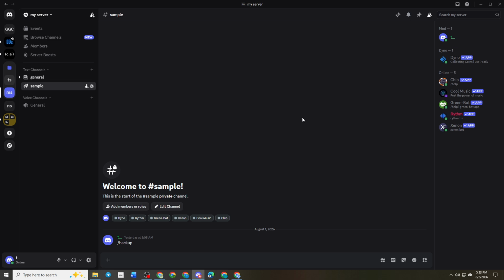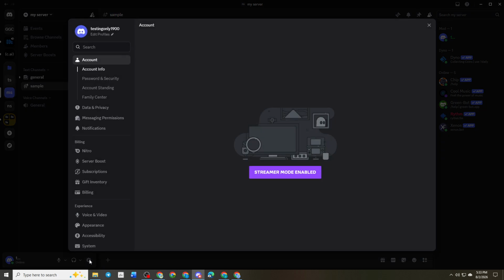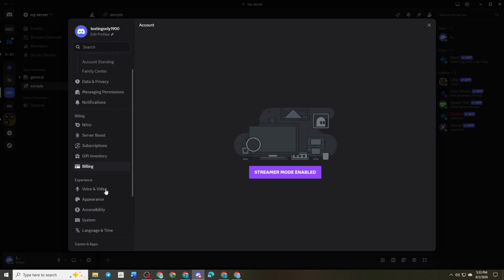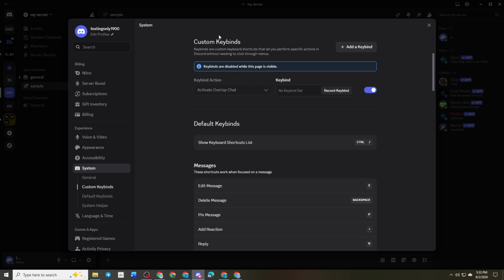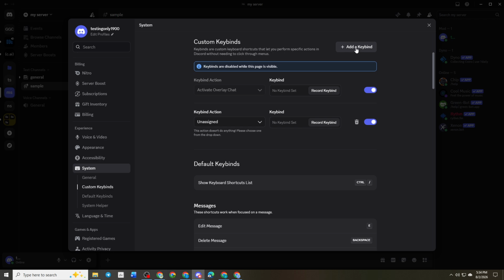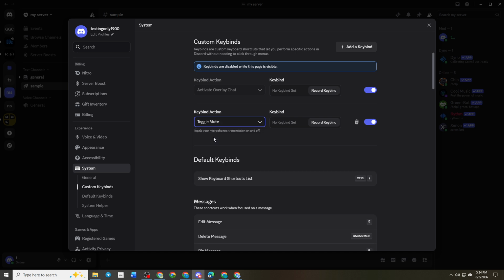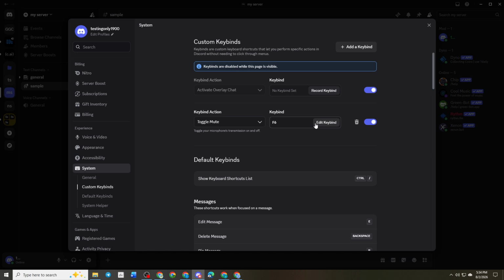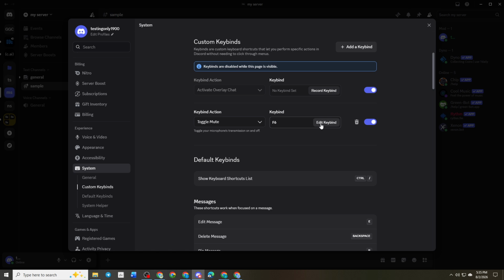How To Set Up Discord Microphone Toggle Mute Keybinding [2026 Guide]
In this video, we’ll walk you through the step-by-step process of setting up a microphone toggle mute keybinding on Discord. Whether you’re gaming, streaming, or just chatting, having the ability to quickly mute and unmute your mic can enhance your experience and keep distractions at bay. We’ll cover everything you need to know, including adjusting settings and troubleshooting common issues.

By the end of this guide, you’ll not only have your keybinding set up but also gain tips to optimize your Discord experience.